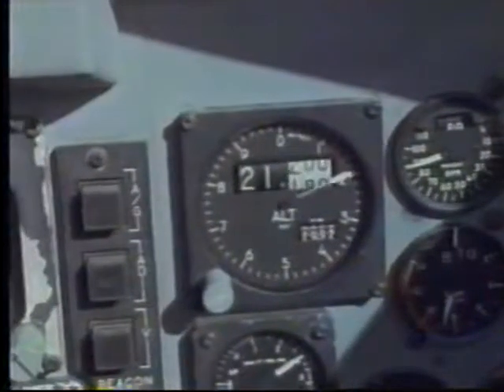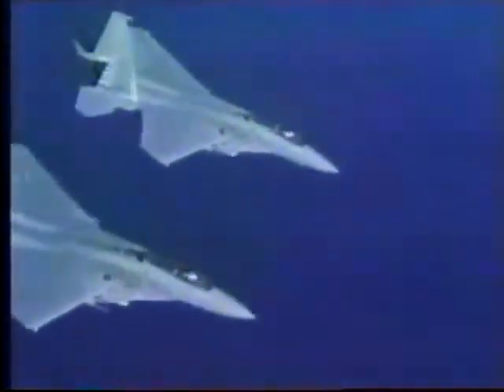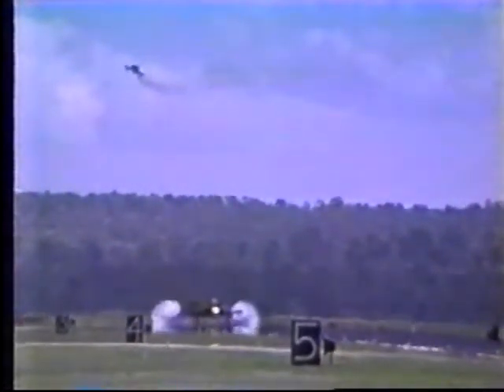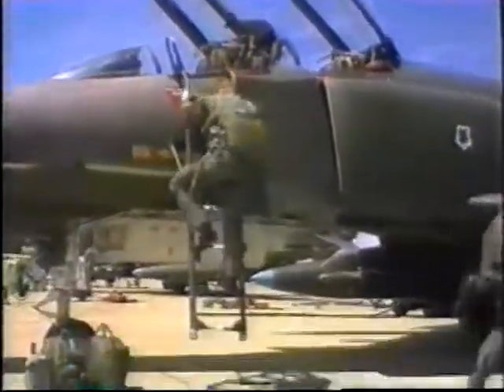First Strike USAF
First Strike: The Jets of Desert Storm
US Air Force

Narration by BGen/Astronaut Charlie Duke and Colonel Gary Walston, USAF

All Night Moving Pictures production.